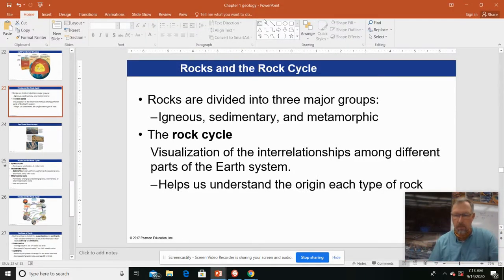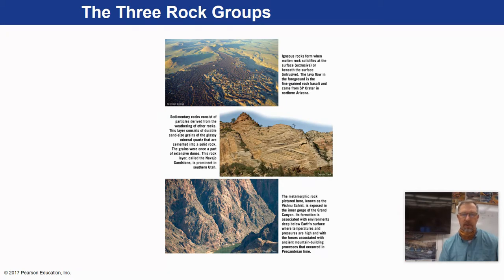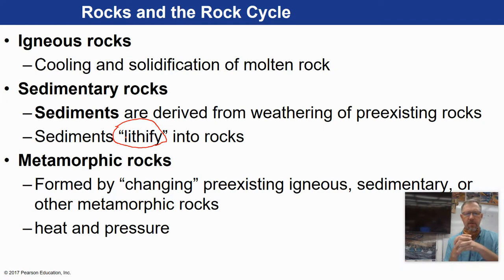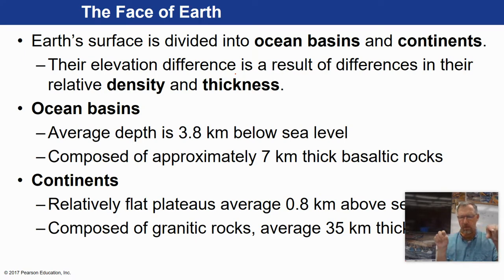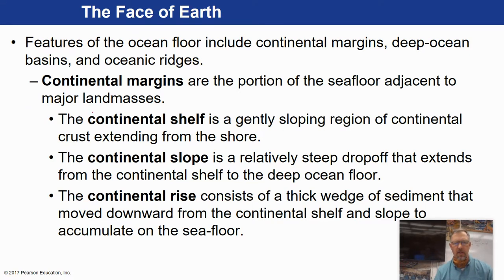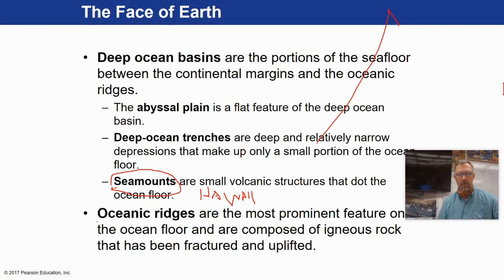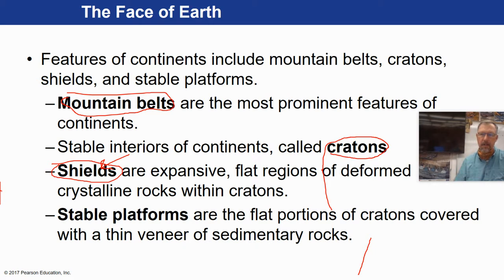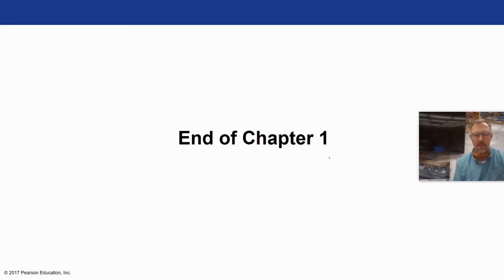Untitled: Sep 14, 2020 7:30 AM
Chapter 1 Geology Last lecture